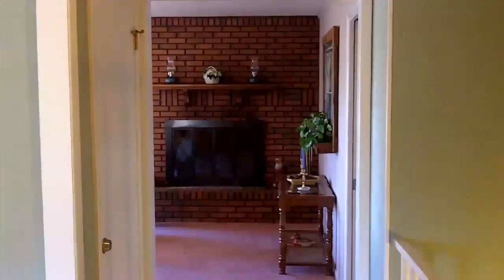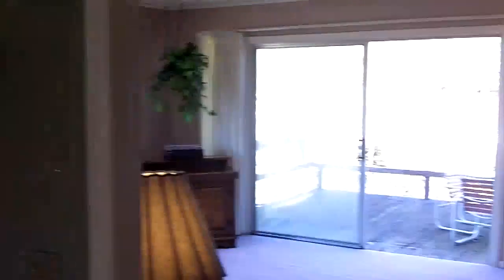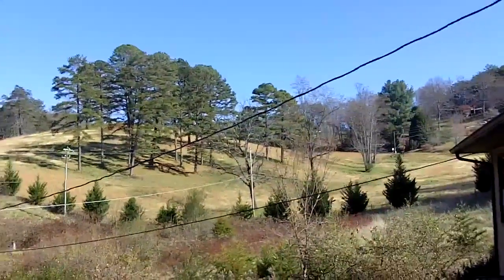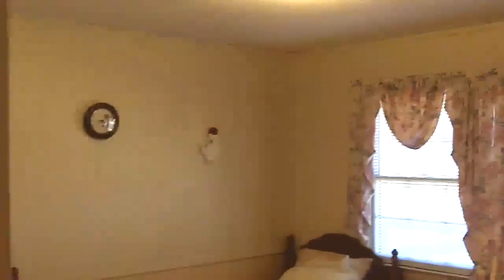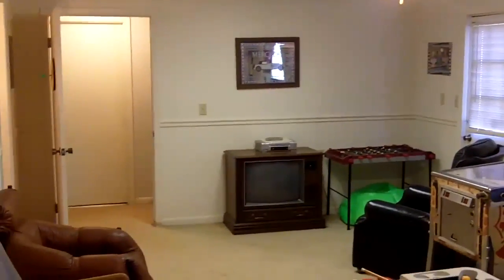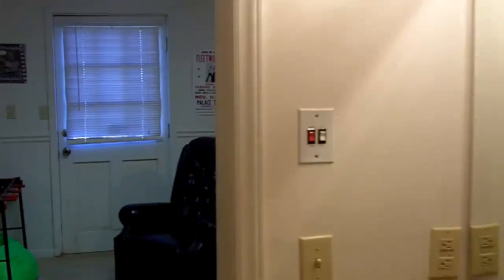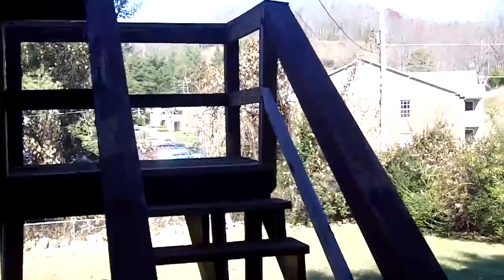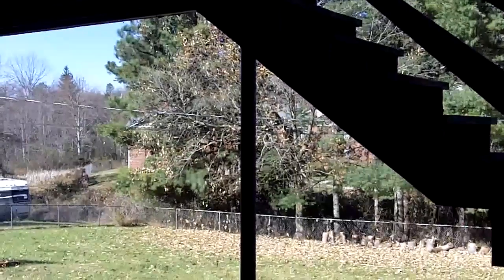276 Cat Creek Road (video 2) Revision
276 Cat Creek Road Franklin NC

276 Cat Creek Road - Franklin NC Real Estate, Franklin NC Homes for Sale.

This is a roomy 4 bedroom, 3 bathroom home on 0.54 acres of land located just 3 miles east of Franklin NC's town center in the Holly Springs township. The home has a spacious yard that is totally fenced, level, and could be perfect for a garden or play area for your children and pets! 276 Cat Creek Rd. has a spacious kitchen-dining area, a very well lighted living room with a "bricked" wood burning fireplace, and a nice deck with  awesome long range mountain views! 3 bedrooms and 2 baths are on the main floor along with the laundry facility so no worries about having to go downstairs to do laundry.
The downstairs has a large family-game room with "inside-outside" access to the garage and back yard! This family room is adjacent to an additional large bedroom and full bath and there is access to the garage from this lower level.